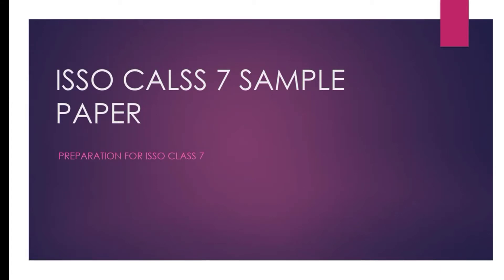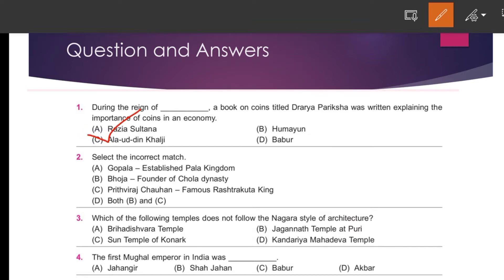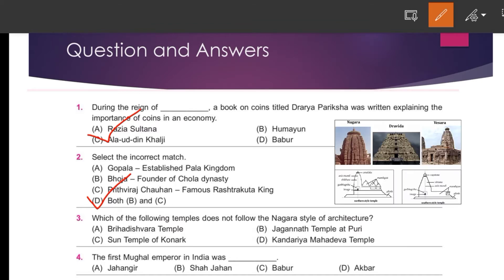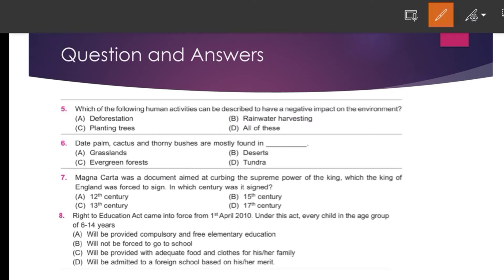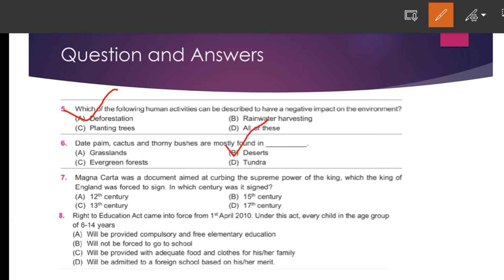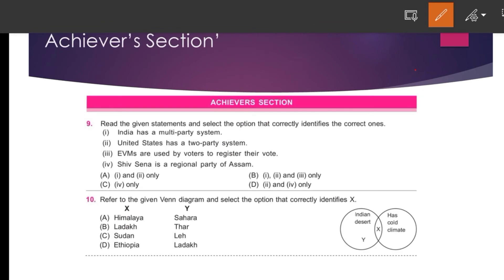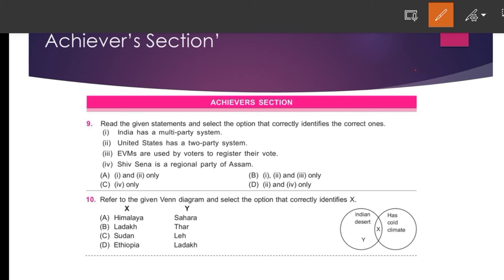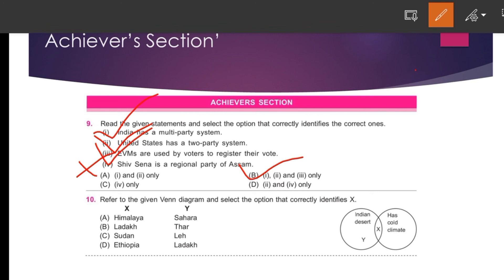ISSO class 7 Preparation | Sample Paper